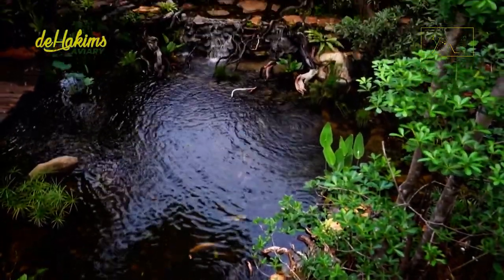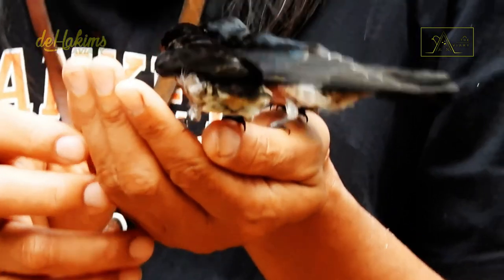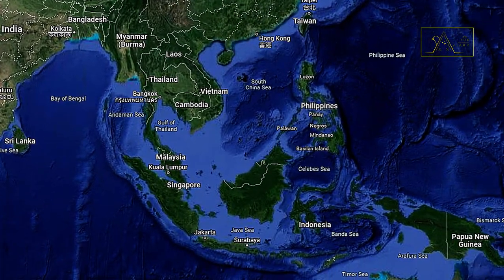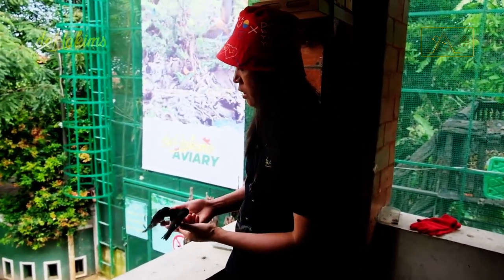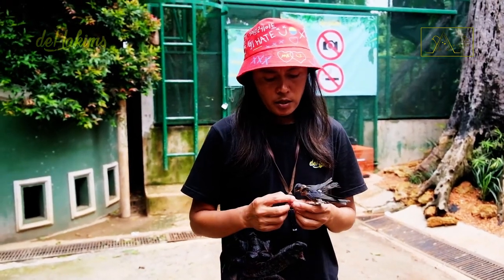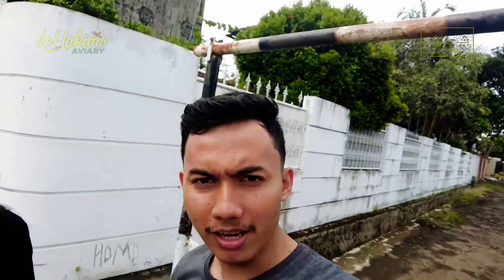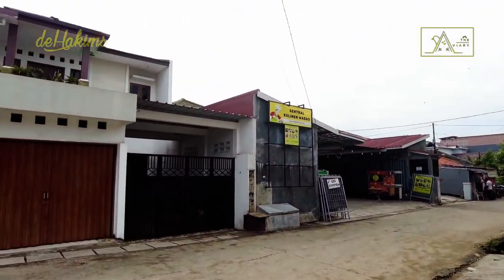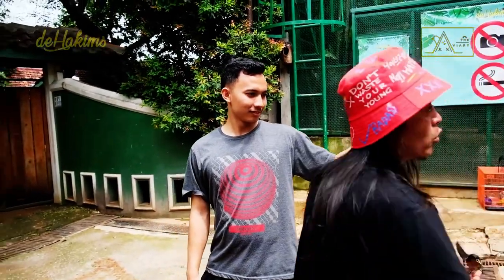43rd Eps - When The Birds Are Released Outside The Aviary, Can They Come Back Home?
When The Birds Are Released Outside The Aviary, Can They Come Back Home?

Hello Everyone. After traveling to Indonesia Safari Park, we returned to deHakims Aviary.
However, something is a little different in this episode. Instead of releasing birds in the aviary, we will release birds outside the aviary.

Of course, not all bird can be released outside. If we choose the wrong one, the bird might fly away to anywhere.